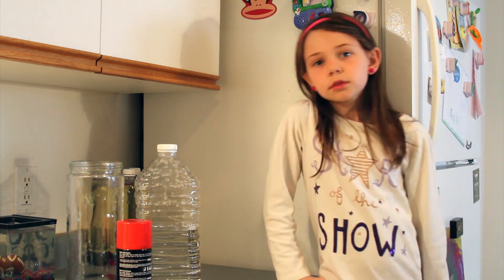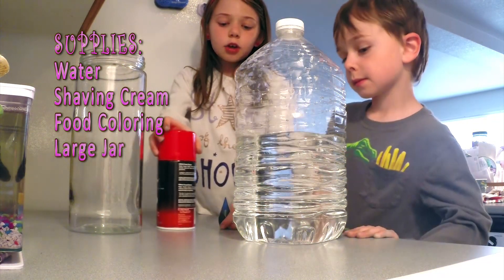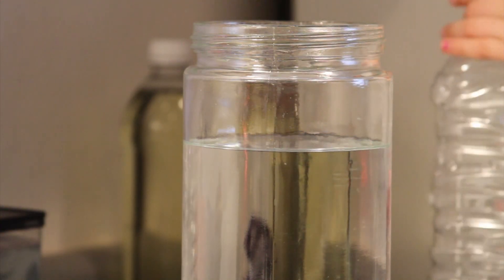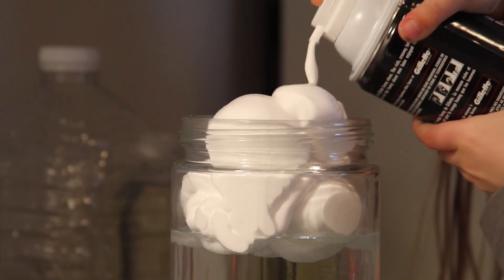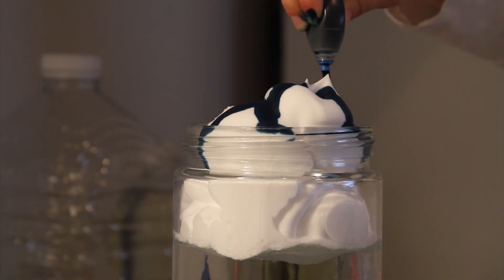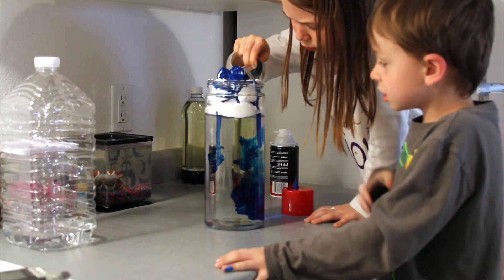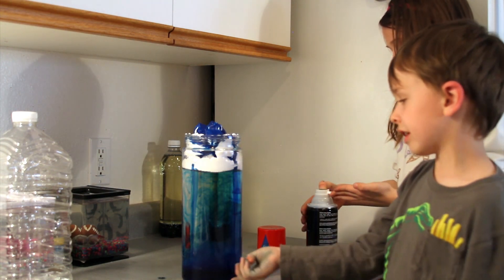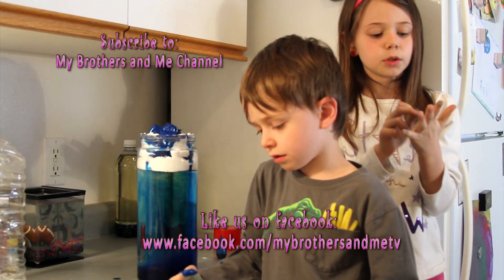How to Make a Rain Cloud in a Bottle - ASK ALEX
MBAM presents ASK ALEX! Episode 3... On this segment Alex shows us how to make a RAIN CLOUD IN A BOTTLE.  This episode is dedicated to Grandma Brenda with help from special guest Peter.  Learn how rain clouds work in this simple and easy to do experiment.  See the list of supplies below and get ready to have some fun... You don't want to miss it!

Supplies:
Water
Shaving Cream
Food Coloring
Large Jar